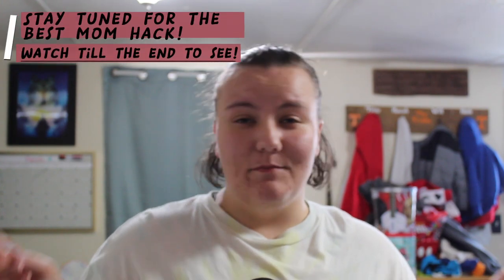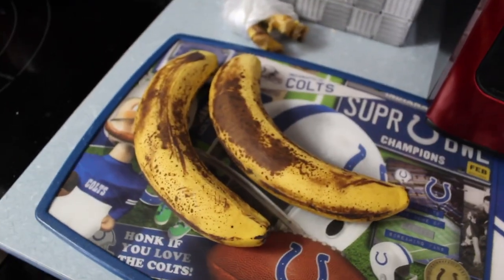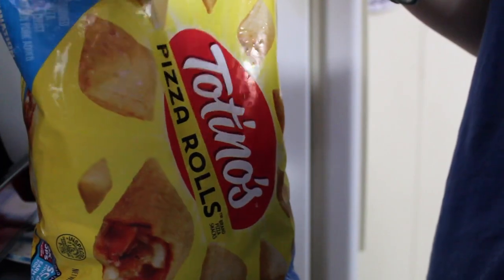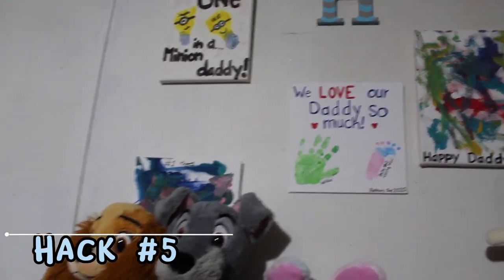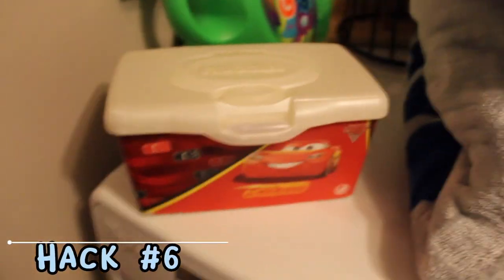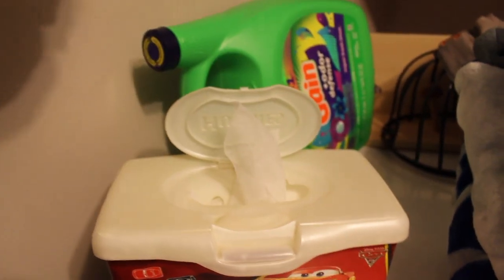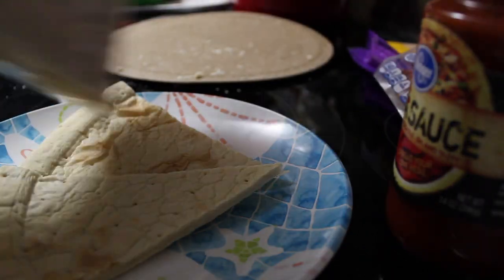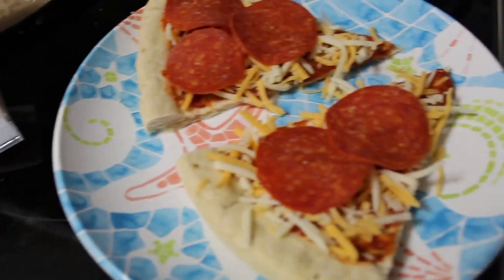Mom Hacks | 7 Life Hacks I Use On A Daily Basis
My life hacks I use around the house on a daily basis! I love using hacks that can make some things in life just a little easier.